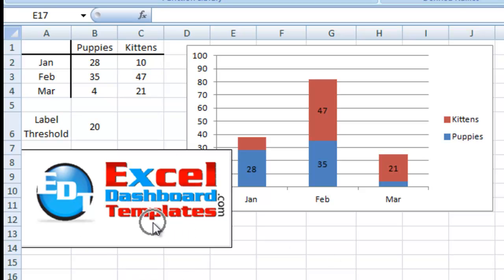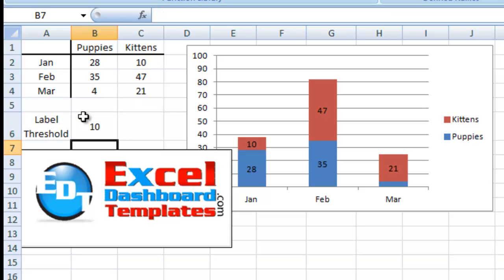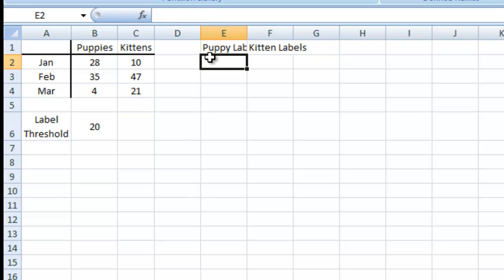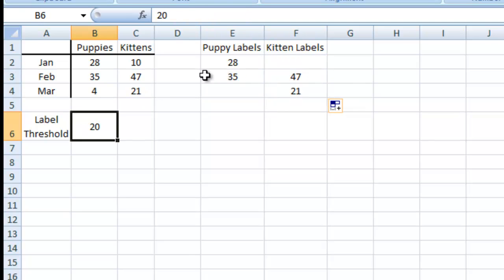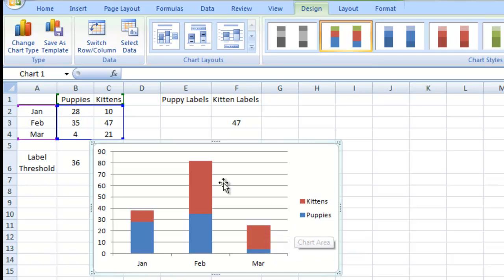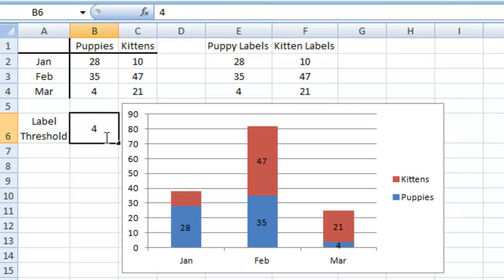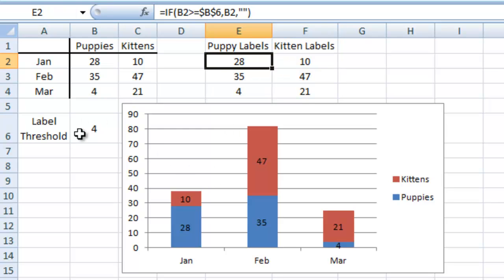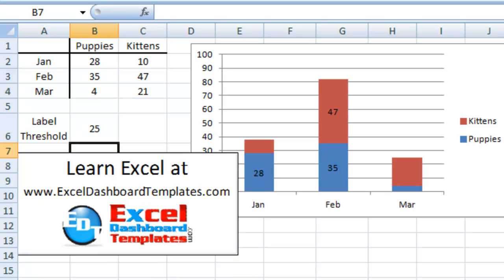How-to Make Conditional Data Labels for an Excel Dashboard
Tutorial on How to conditionally hide and unhide data labels in an Excel chart or graph for your executive dashboard.